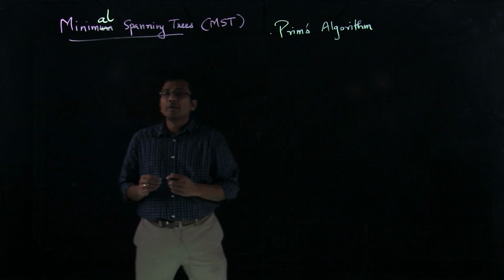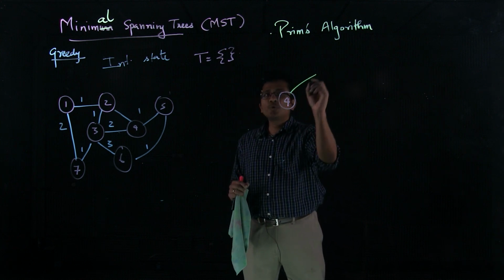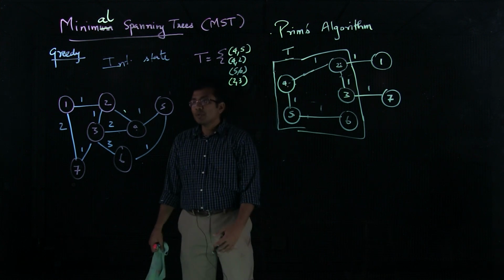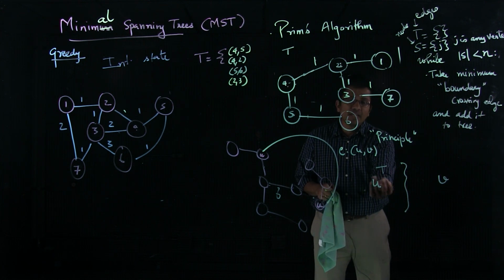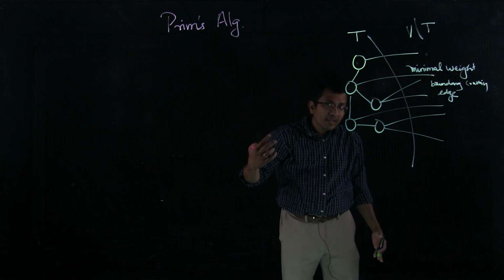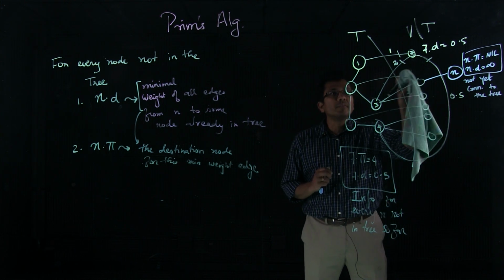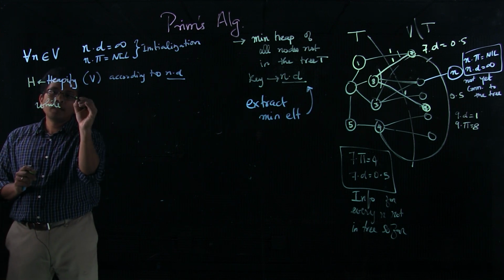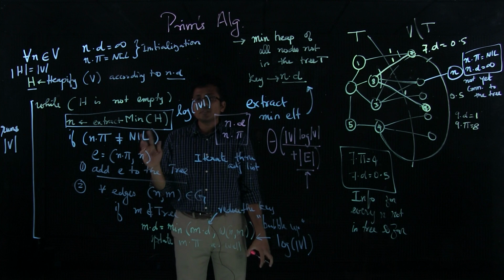Spanning Trees Prims Algorithm